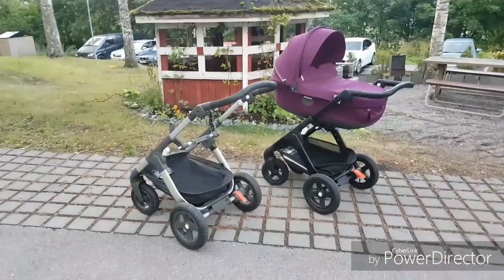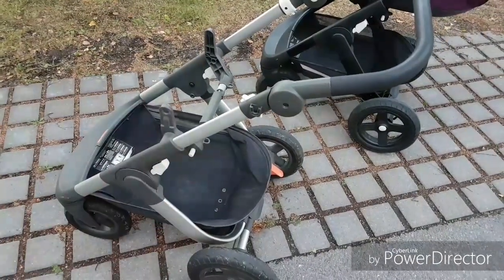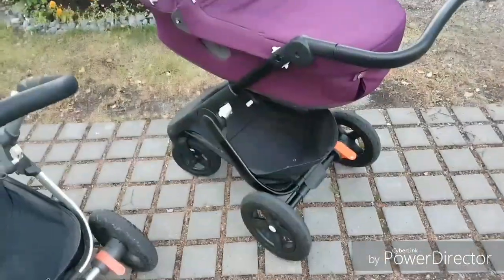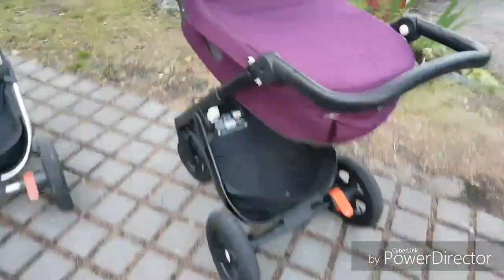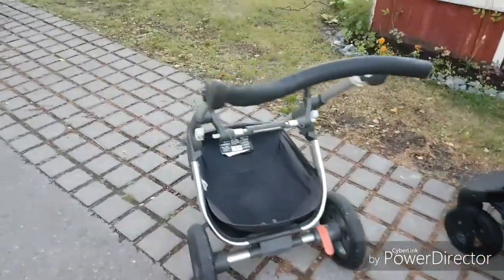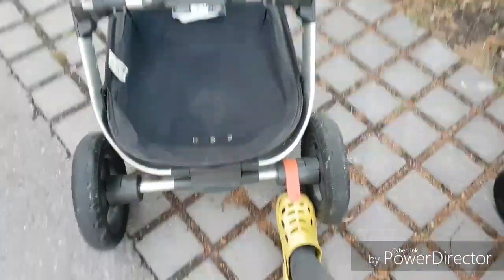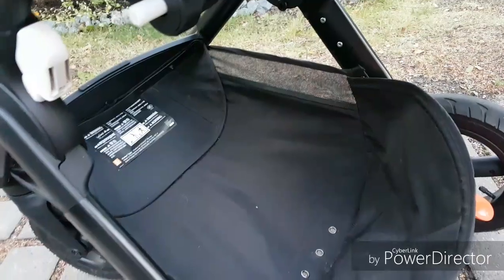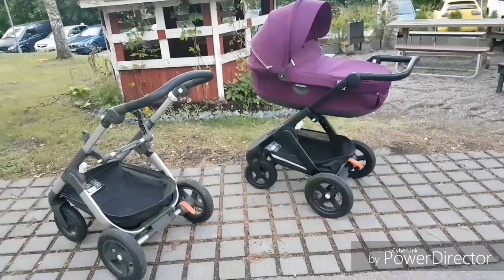I have got new frame to my stokke trailz pram!😁❤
Note that these are LIFELIKE babys! Not real babys! This is my hobby and i do this because I love it. This is just a role play entrainment with fake baby.

What you can expect from my channel?

My channel is nonviolent and i don't use bad words.  I do videos where i speak but my english is a bit bad because thats not my native language but i will try my best! ❤

What i show in my videos?

All my reborn/ silicone dolls, i make how to tutorials, changing clothers, i tell only in finland things, and much more😊

Something abaut me:

I'm 24 years old. I live in Finland. (europe) I have two dogs. I love any kind reborn- and silicone dolls. In this moment i have 3 silicone babys and 1 vinyl toddler.♥️ My favorite food is meatballs and spaghetti and i love chocolate! My favorite animals are unicorns, foxes and of course dogs.❤😍

Why my channel name is reaborns2017?

I found this hobby by accident. I have always liked babies I think they are so cute. But i know i'm not are redy for real baby. So i offer to take care of other babies and i liked to watch baby themed videos and pictures.

One day i looked baby pictures on internet and click one cute smiling baby photo. I found out that wasen't a real baby. The baby was life like reborn baby doll. I was like what?!? This look so real! How can it be?
Then i think that i want this kind of baby!
I search where i can buy one? how mutch they cost? etc.  And then i strart save money for reborn doll. And in 2017 i got my very first reborn doll. And thats why my channel name is reaborns2017.
And here i'm still collecting and enjoying this hobby! ❤